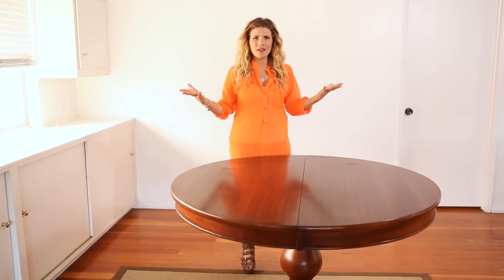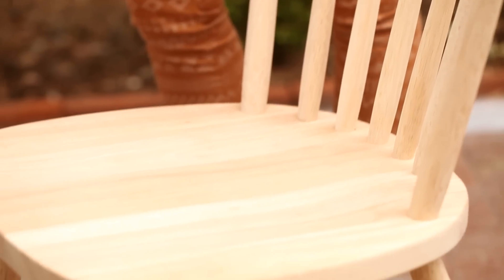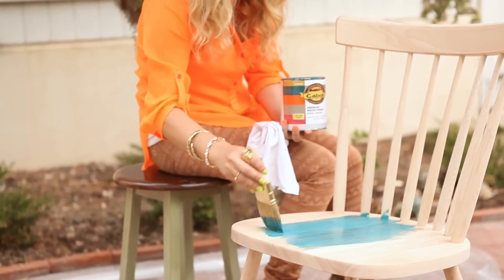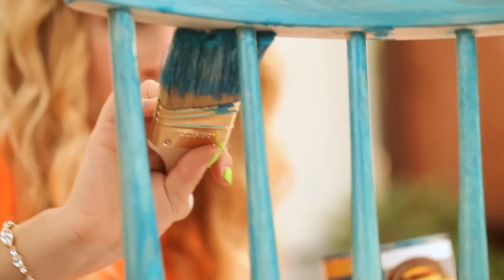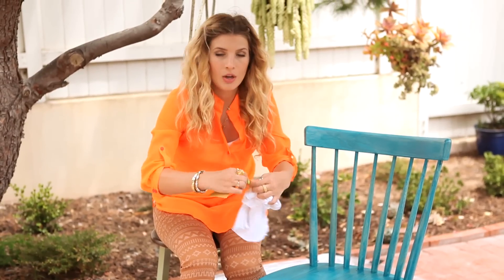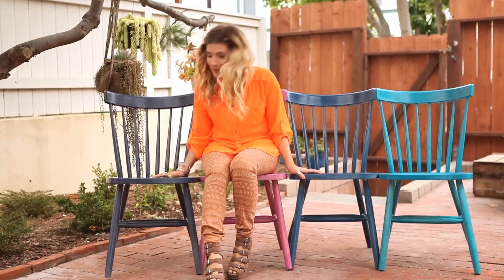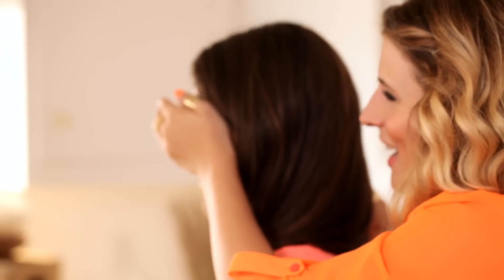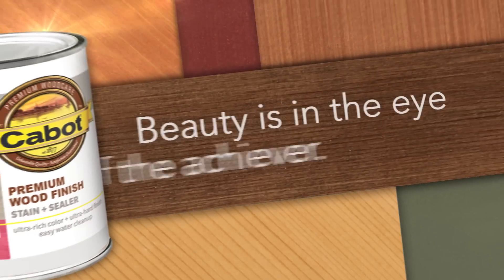DIY Colorful Chairs with Mr. Kate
Check out the new Cabot Premium Wood Finish or find it exclusively at Lowe's stores.

We've come together with Cabot Premium Woodcare and woodworking expert Kiersten Hathcock to show you how to transform a basic coffee table into a Mid-Century Modern Masterpiece!

Materials:

Coffee Table (one you have hanging around your home, or one you can pick up for a steal at a thrift shop/garage sale, or a pre-cut piece of wood at your local hardware store)

Cabot Interior Premium Wood Finish in a Clear Base, tinted to 'Maple'
Tarp
Paint Brushes
Sand Paper (very fine or 300+ grit) and rag
Water to wash brushes
Electric Drill
Hairpin Legs (widely available online)
Screws

Steps by Step Process:

1. Use a coffee table you have around the house, or one that maybe you've found at the thrift store. If it is not bare wood, you will need to sand the existing finish down to the bare wood before you start. (Alt: Buy pre-cut wood from a home improvement store for the table top if you don't have a coffee table you'd like to transform within reach.)

2. Remove the base of the old coffee table from the top and set the base aside (Or use it as a workbench for the next step)

3. Using your choice of Cabot Premium Wood Finish, apply the finish to the top of the coffee table with a brush using long, even brush strokes moving from one end of the table to the other. Do not use a cloth to apply.

4. Wait roughly two hours for the first coat of finish to dry. When it's dry to the touch, use a very fine sandpaper and go over the table top running the paper WITH the grain of the wood.

5. Use a cloth to wipe away residue/dust left over from sanding.

6. Add a second coat to ensure the table's finish is smooth, rich, and protected. If the color isn't deep enough, you can apply additional coats until you get to the color you desire. Allow to dry again.

7. When the table top is dry, flip it over so you're looking at the underside of the table top and install your hairpin legs using wood screws.

8. After the legs are installed, flip the table right side up, inspect whether or not there are any spots that are rough. Again, use a very fine sandpaper to lightly go over those spots and test to feel if the table top is as smooth as you would like it to be. Wipe off dust and apply wood polish. You now have a gorgeous new, mid-century, modern-style coffee table.